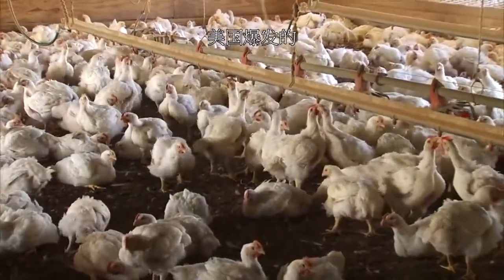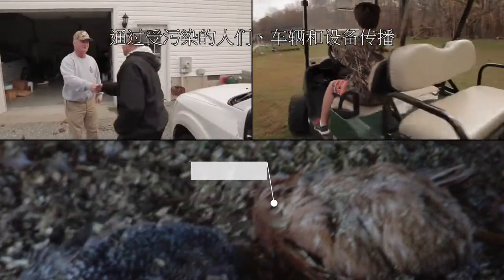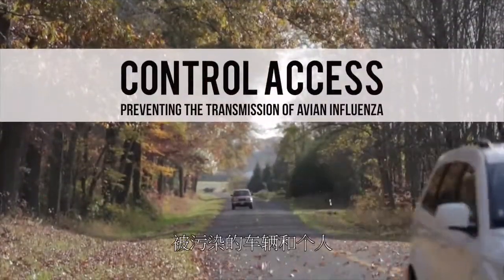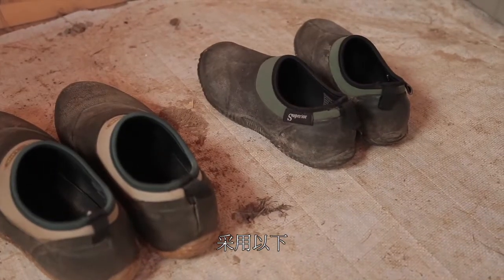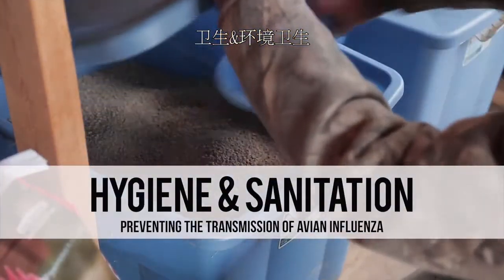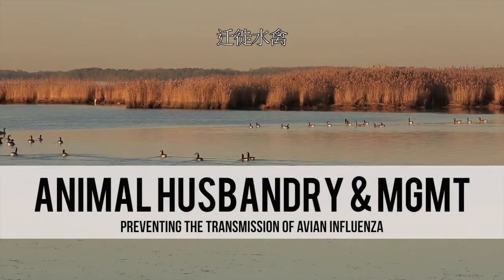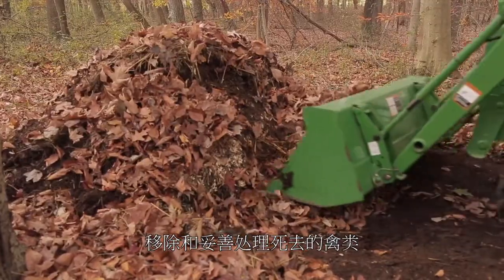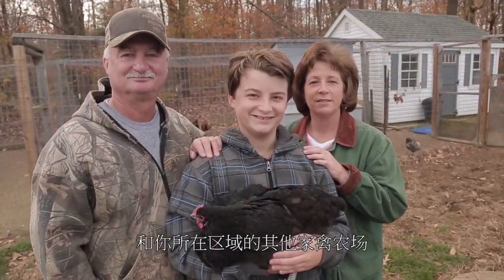Backyard Poultry Producers Chinese Subtitles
Preventing Outbreaks of Avian Influenza through Science-Based education of :Technical Service Personnel